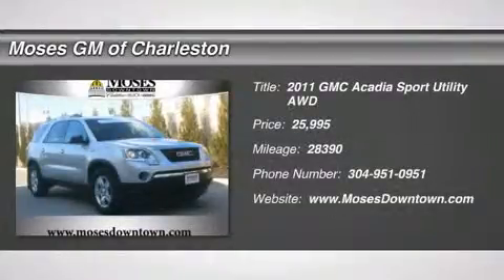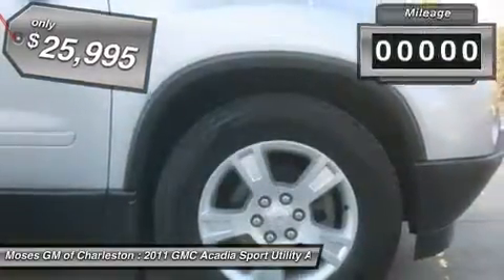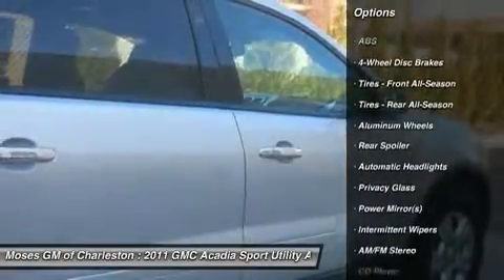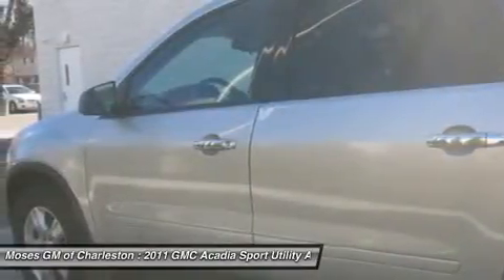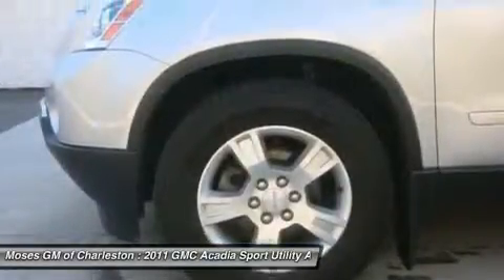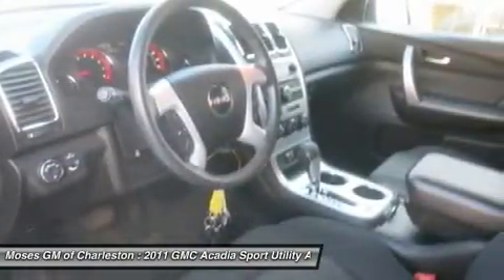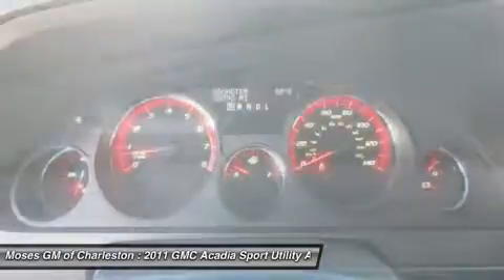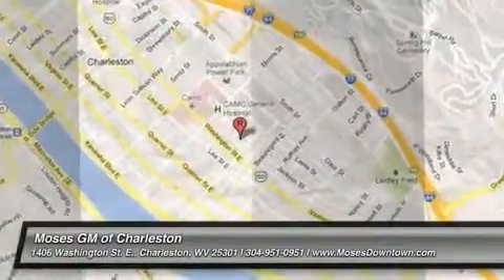2011 GMC ACADIA Charleston, WV CX10408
2011 GMC ACADIA Charleston, WV
Stock# CX10408

1406 Washington St. E.

2011 Acadia SL, 4D Sport Utility, AWD, and One Owner Clean CarFax. The cockpit is quiet central. Isolated cabin holds the peace. If you want an amazing deal on an amazing SUV that will carry all the people you care about, then take a look at this family-hauling 2011 GMC Acadia. This fantastic GMC Acadia is just waiting to bring the right owner lots of joy and happiness with years of trouble-free use. New Car Test Drive said it ...offers the people and cargo hauling capability of a full-size SUV with more comfort and better fuel mileage. It can squeeze in eight people, or carry six in comfort. The ride is smooth and it handles well... Designated by Consumer Guide as a Midsize SUV Best Buy in 2011. All of Moses Downtown's pre-owned vehicles have been through a 117-point inspection at our award-winning service department. And be sure to check us out for our most up-to-date inventory and sales and service specials!